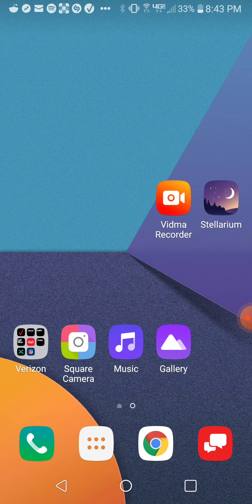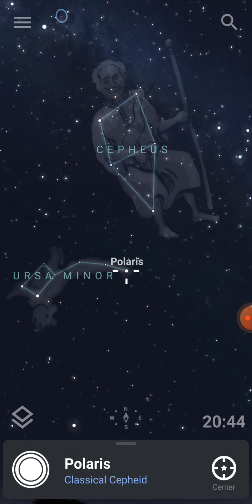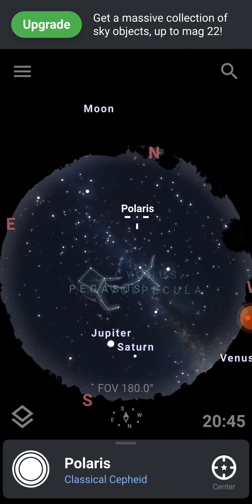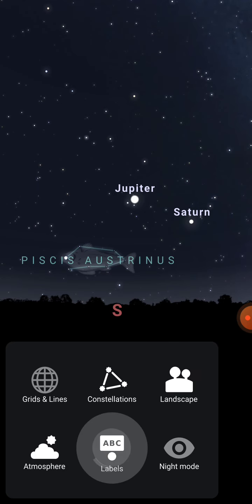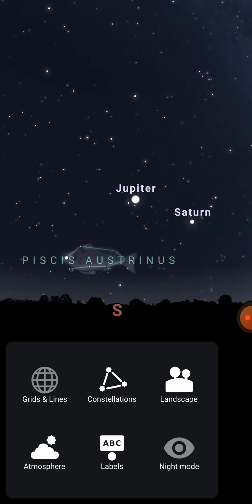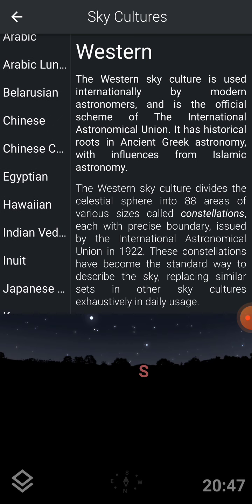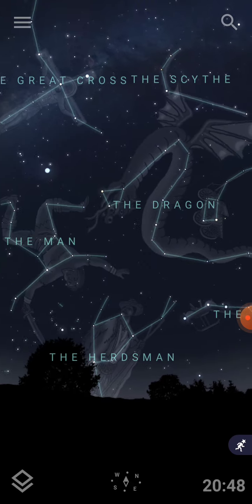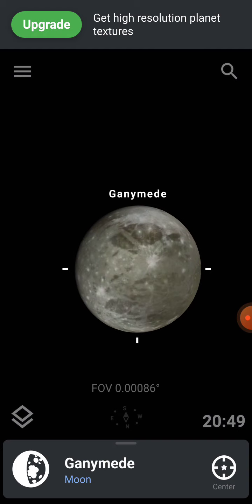Stellarium Tutorial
Stellarium is an open source planetarium app. Hope you all enjoy!